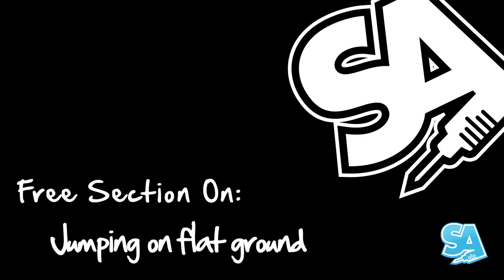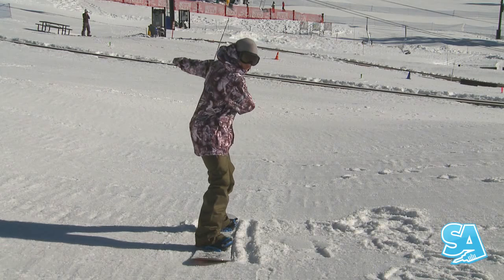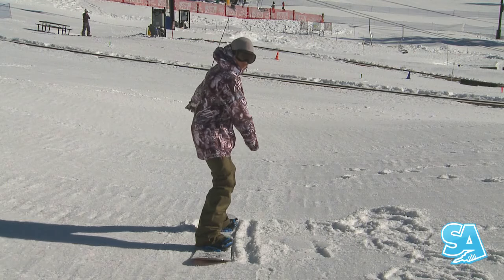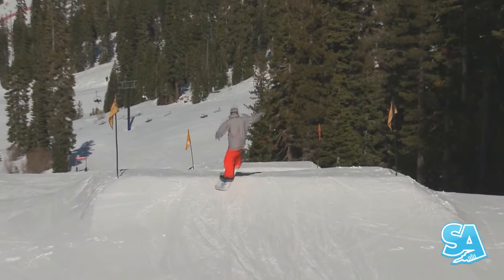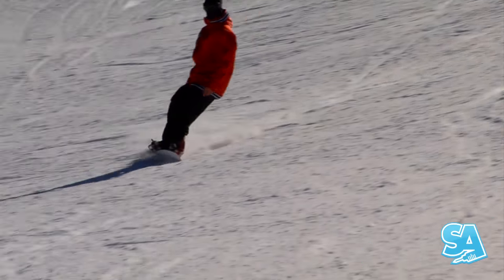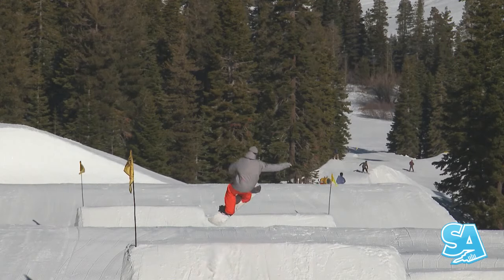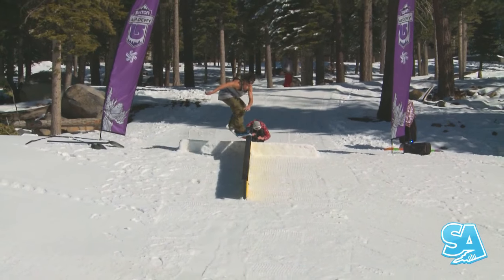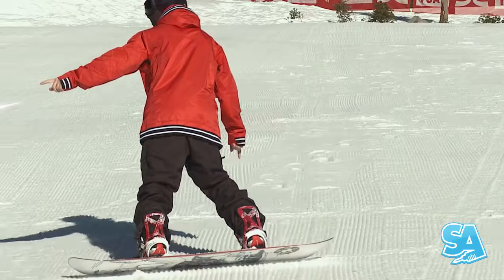How To 180 On A Snowboard (Goofy)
A FREE video section from our 180's tutorial.  This section of the tutorial gives some valuable information on how to 'jump on flat ground & Frontside 180's'.

The full version will show you how to learn all the elements of performing different 180's to progress your riding to the next level.